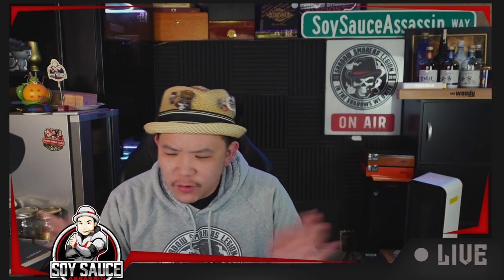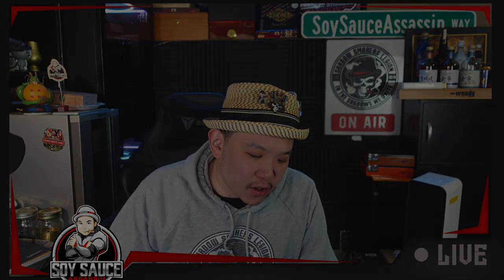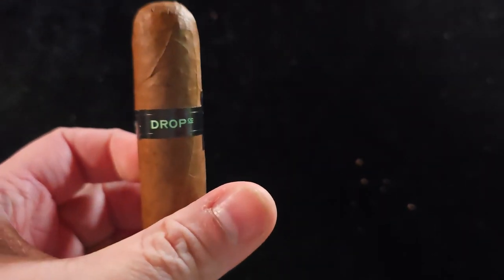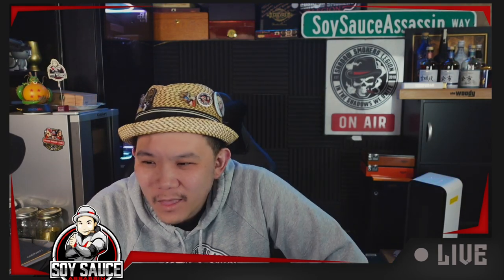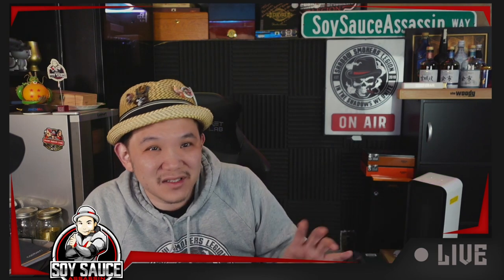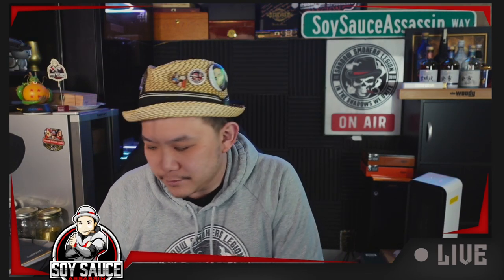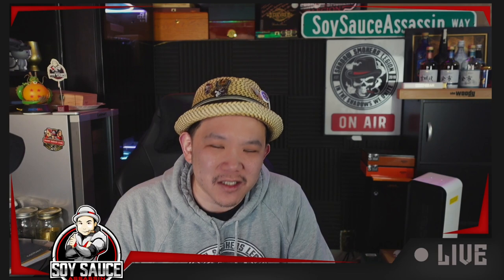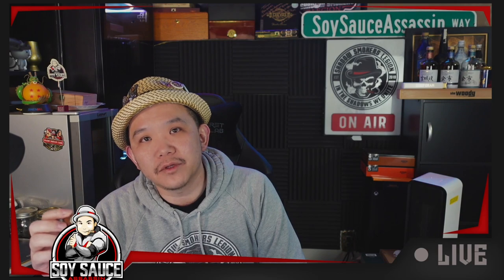DROP Cigar Club Royal Palm